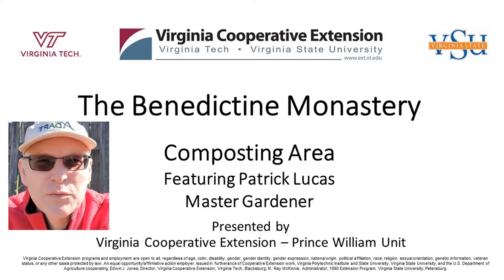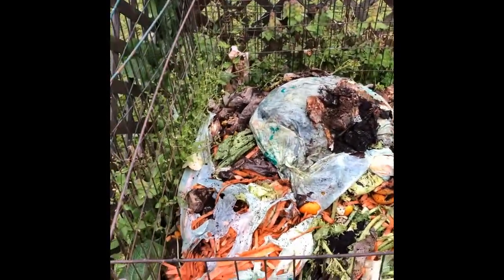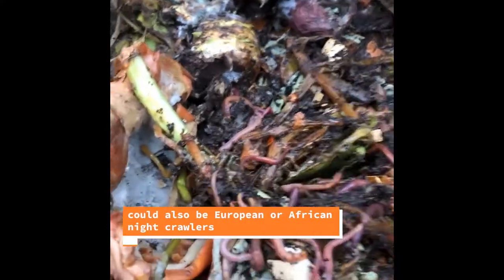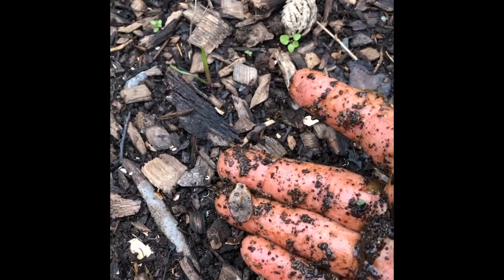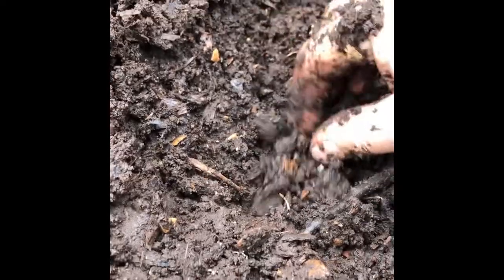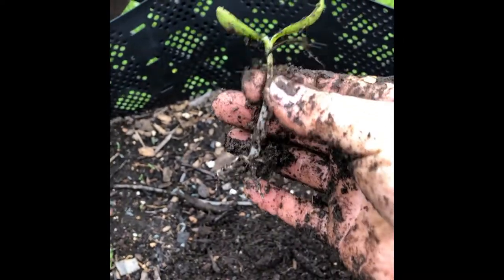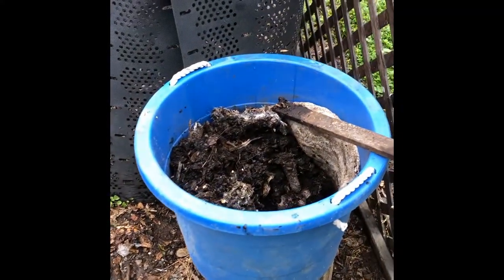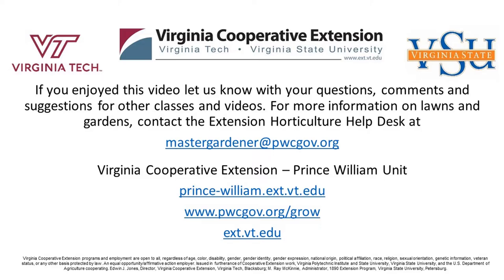Monastery Compost Visit Spring 2020